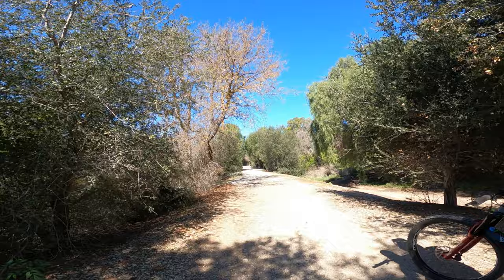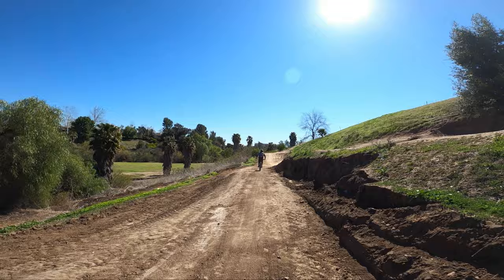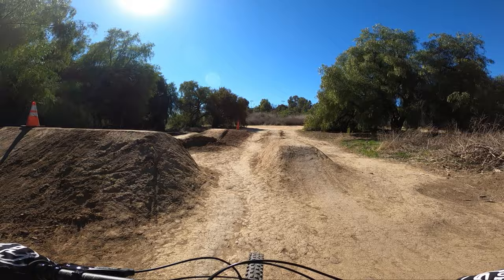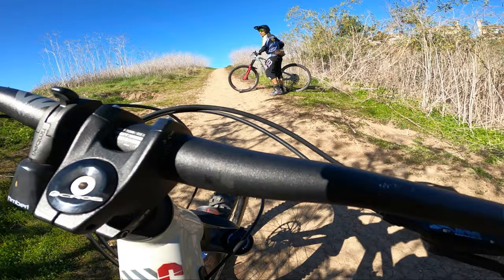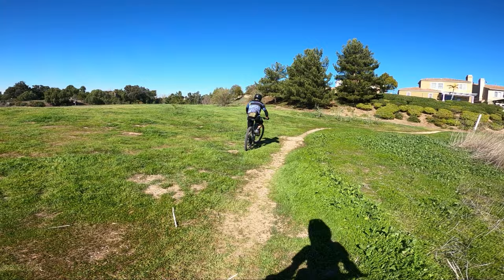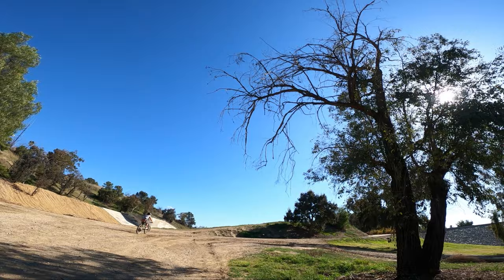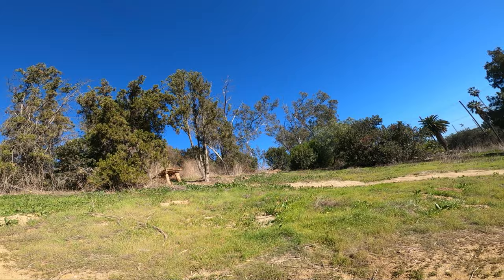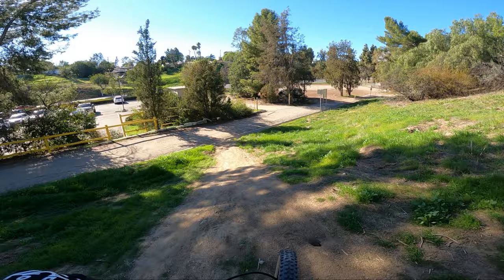The Fullerton (Jump) Loop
In this video, we will be showing the Fullerton Loop, highlighting some of my favorite jumps along the way. This is a great loop if you want to get a short workout in, or just practice some jumping. This loop used to work out great before they removed the jumps and tabletops at the golf course. Even without them, this is a great loop to do and definitely worth checking out. We want to give a special thanks to Garret, Scott, Nate, and all the trail builders who helped build and maintain these jumps and trails for everyone to enjoy. Leave in the comments your favorite jumps on the Fullerton Loop so we can check them out.

Bikes:
Commencal Clash Junior
Fezzari La Sal Peak